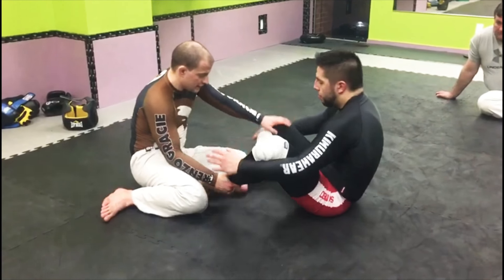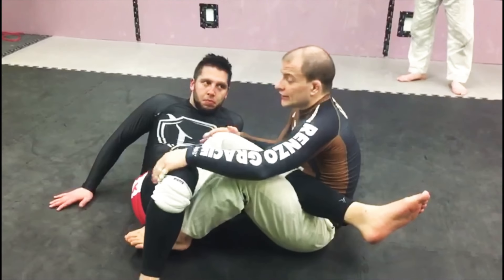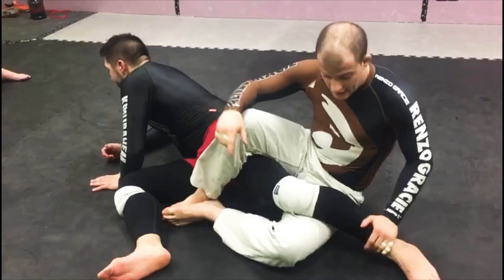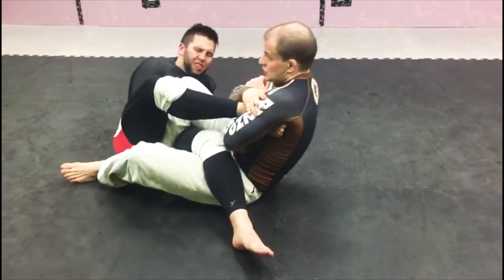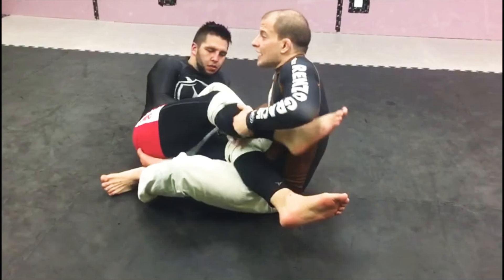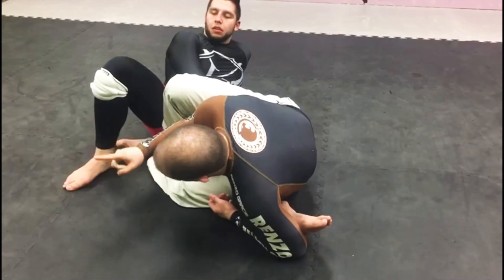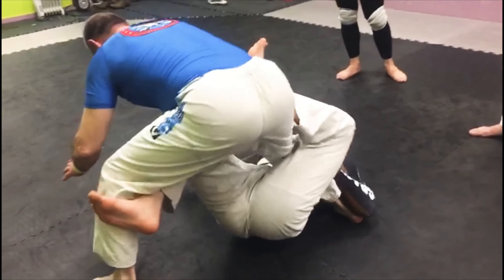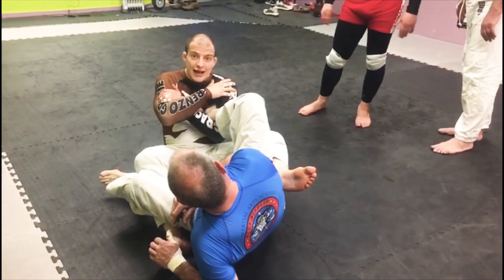Leg lock attack